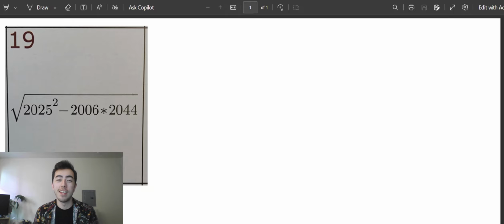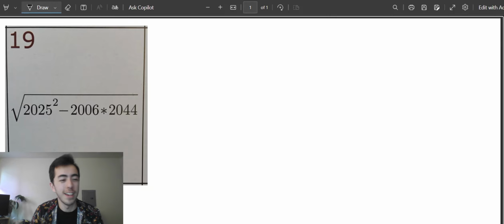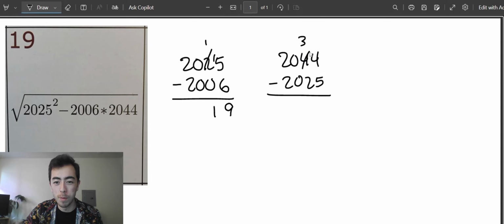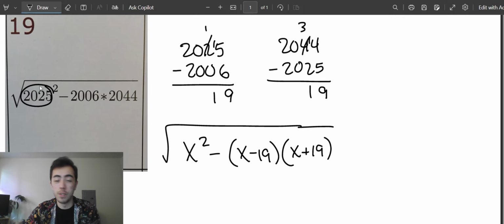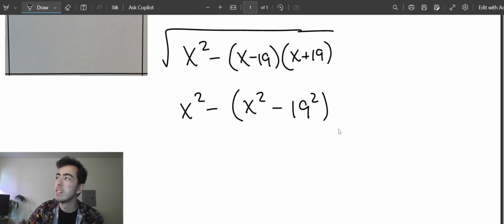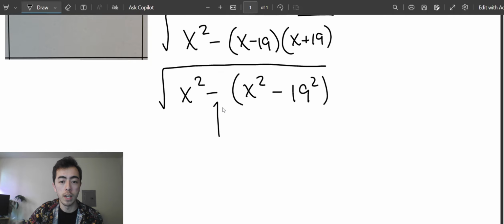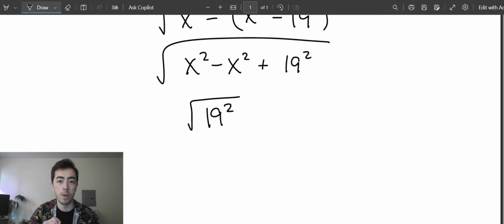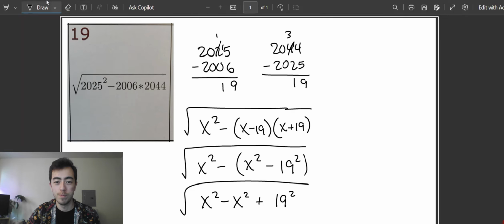Solving AMS Daily Epsilon 2025 - May 19